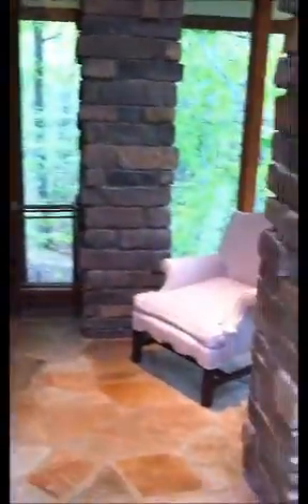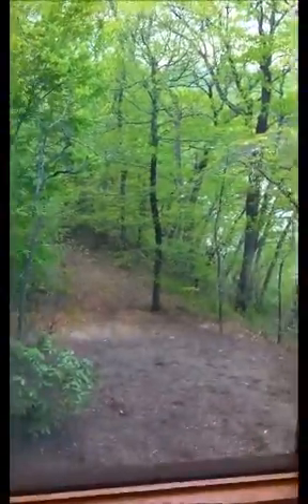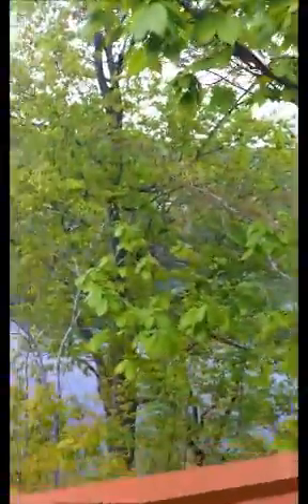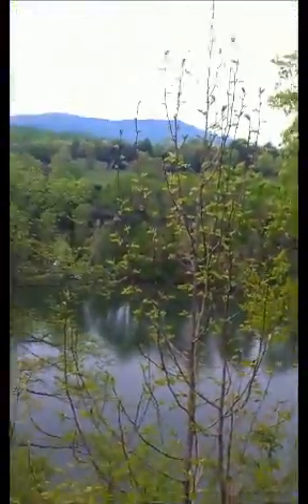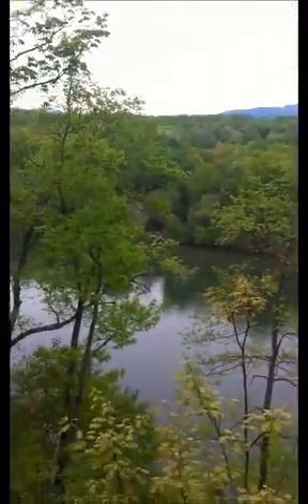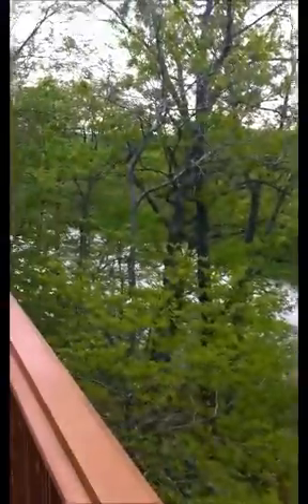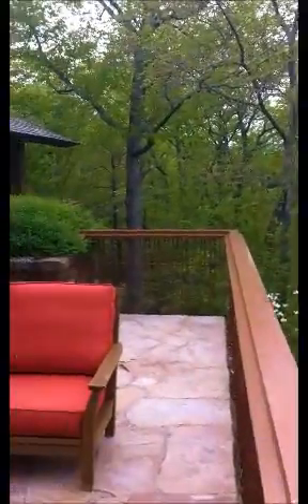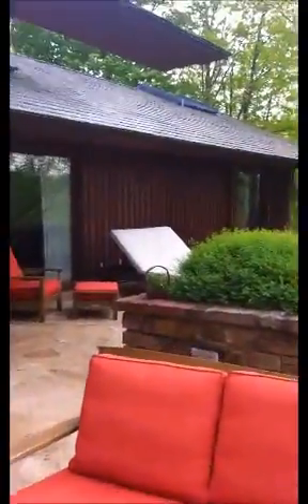Martin Donovan Rivergate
So I wasn't on the guest list, big deal! I got kicked out by the valet!!! He didn't get a tip!